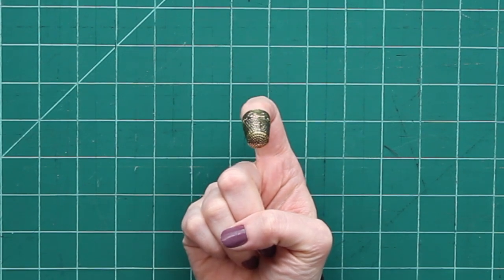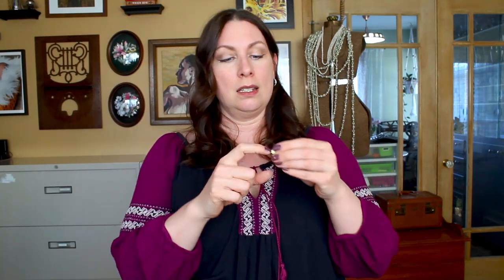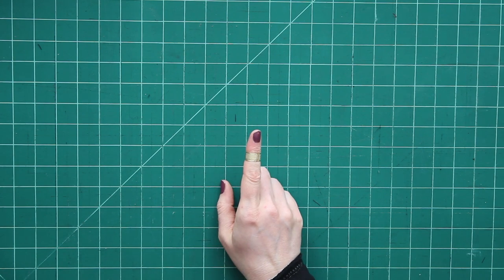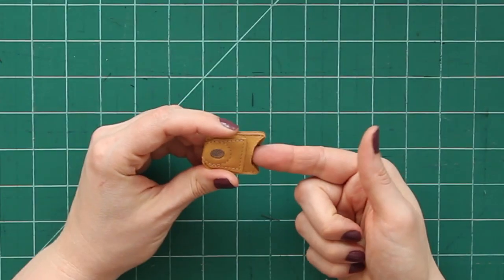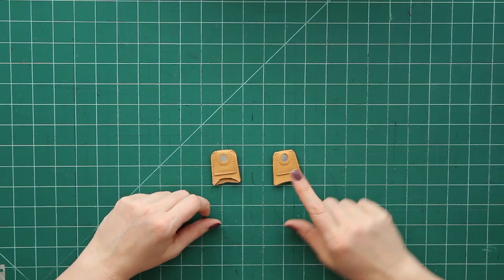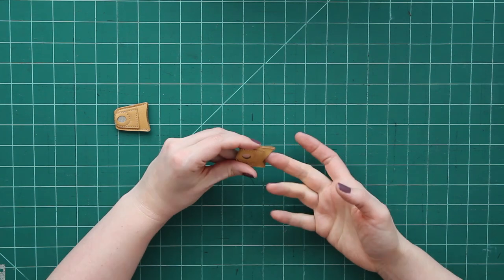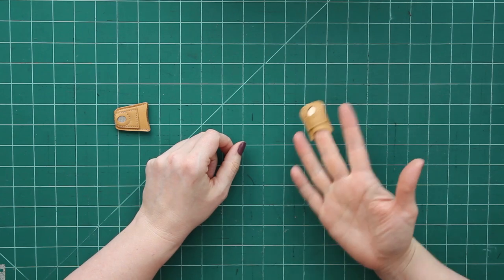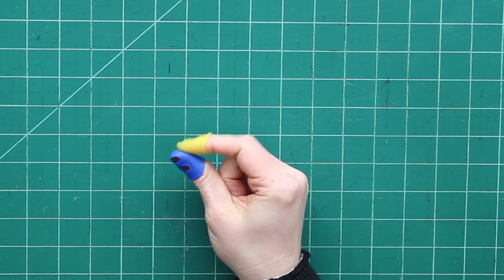THIMBLES || Which One Is Best For You?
They aren't just for playing Monopoly!
Thimbles not only protect your fingers, some of them can help with hand fatigue.
But there are a bunch of different kinds of thimbles. Which one is right for you?

Music
All music can be found on The YouTube studio music library

Images
Any still images you see in my videos can be found on Unsplash or Pixabay